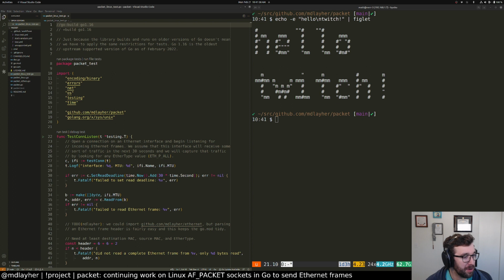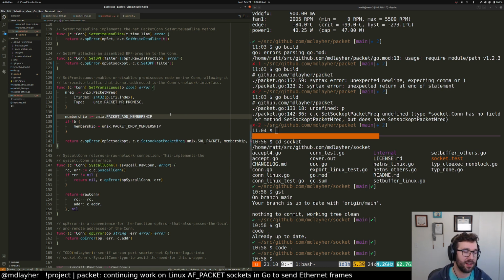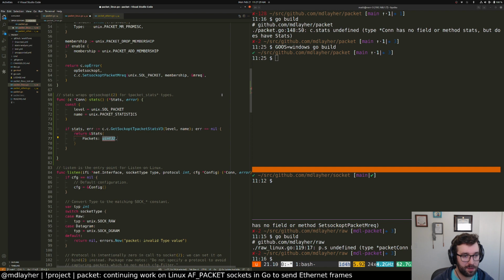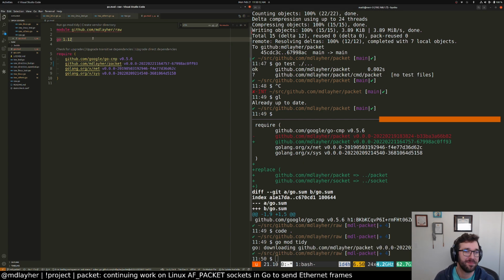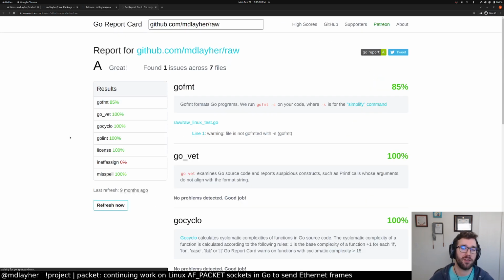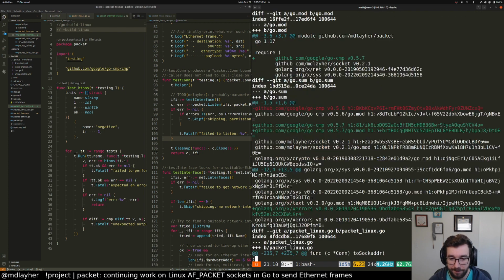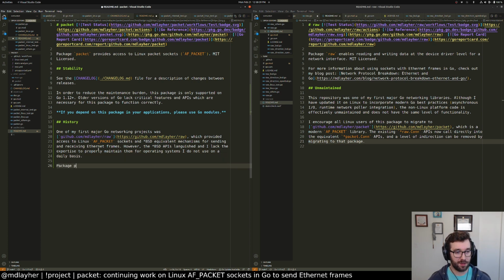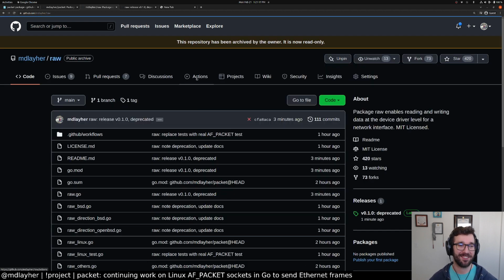packet part2: tagging v1.0.0 for Linux AF_PACKET sockets in Go (February 21, 2022)